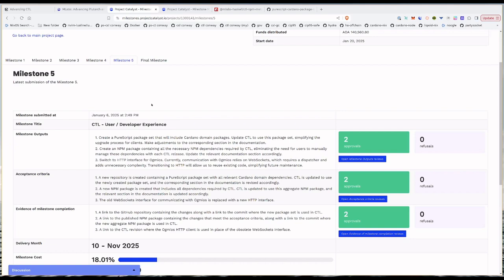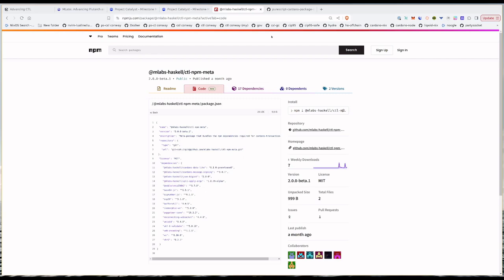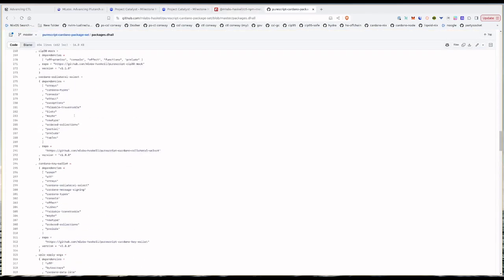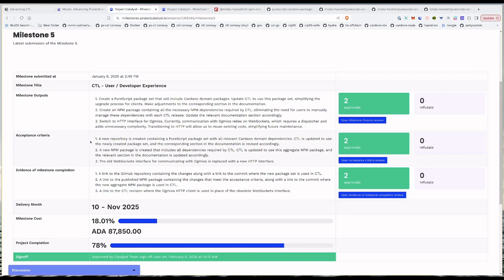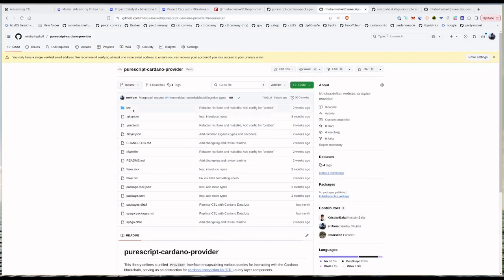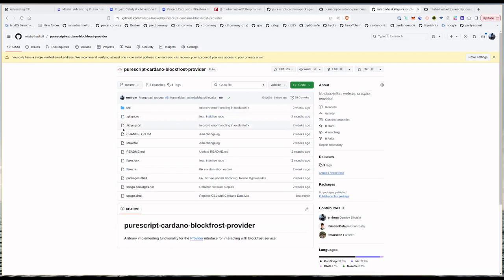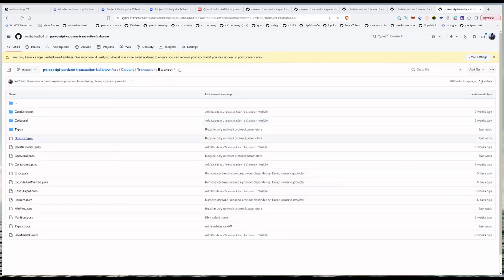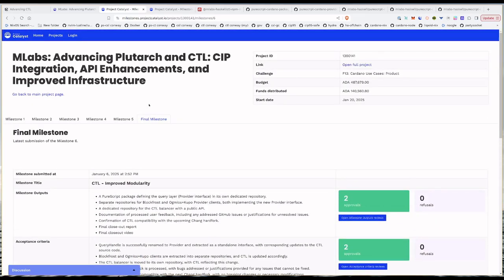Fund13 Advancing Plutarch & CTL: MFinal video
Closeout video for our Fund13 Advancing Plutarch and CTL: CIP Integration, API Enhancements, and Improved Infrastructure project

Core Team:
Dzmitry Shuiski
Seungheon Oh
Koz Ross
Tomasz Maciosowski
Jordan Hill